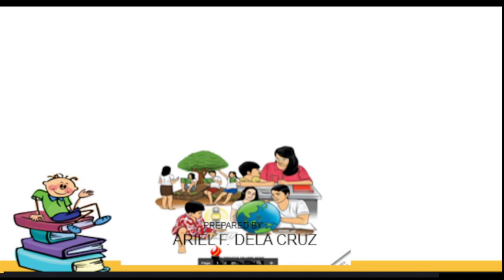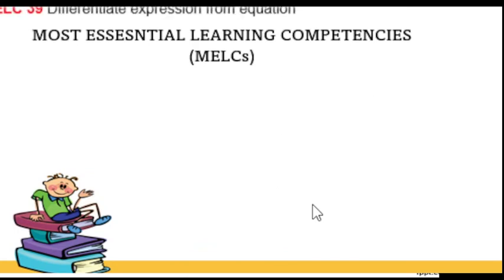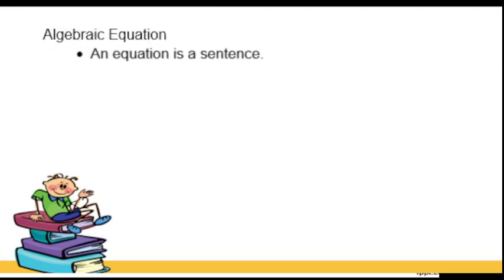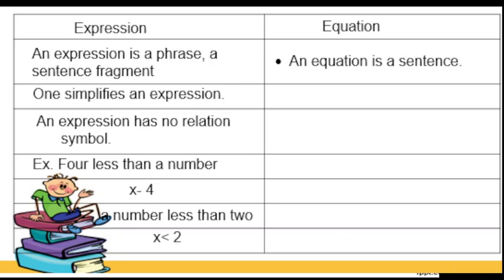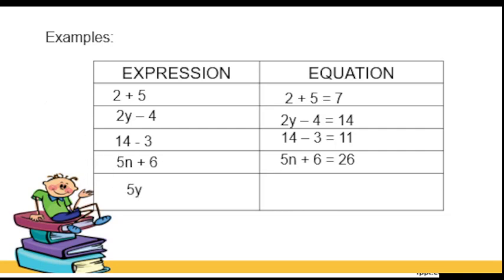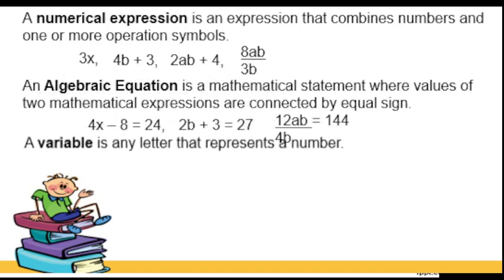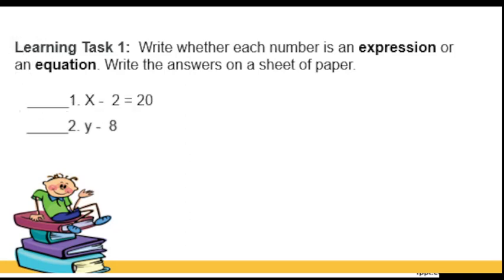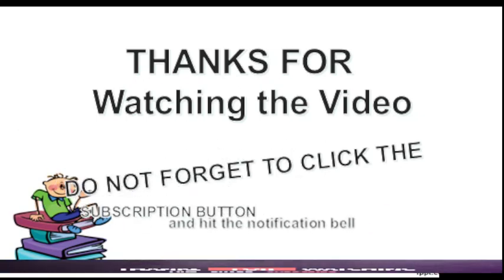Algebraic Expressions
Mathematics  6